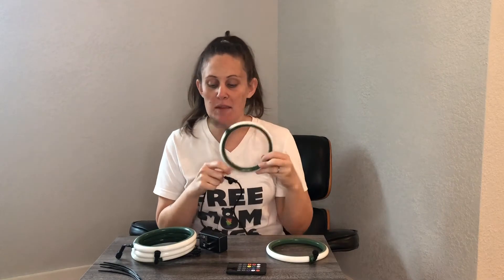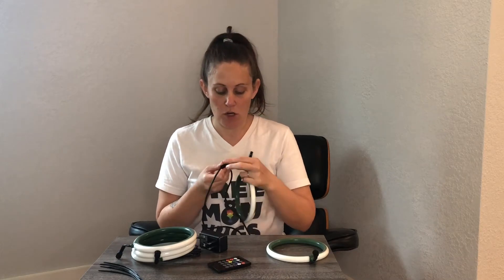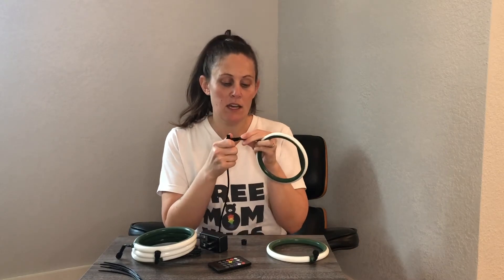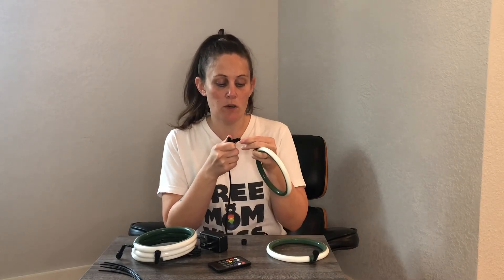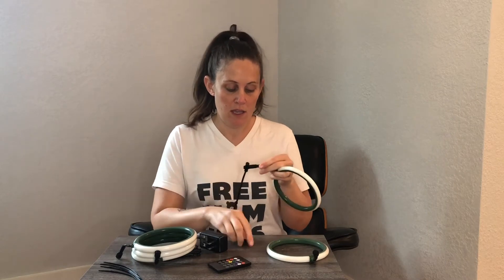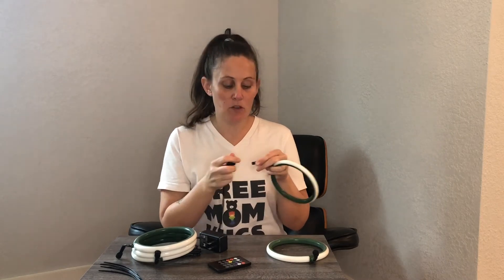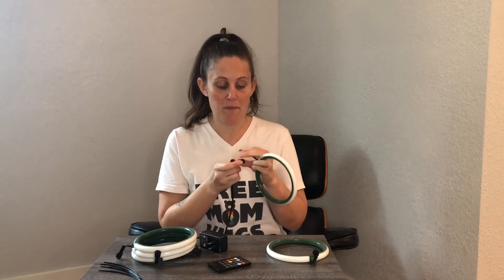Review of Silicone Outdoor String Lights, 22FT Shatterproof Patio Lights